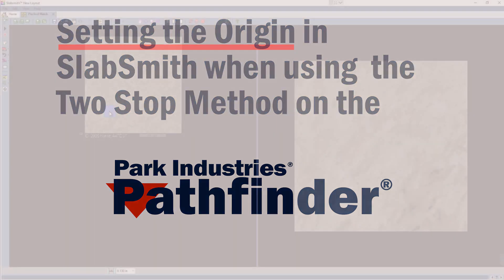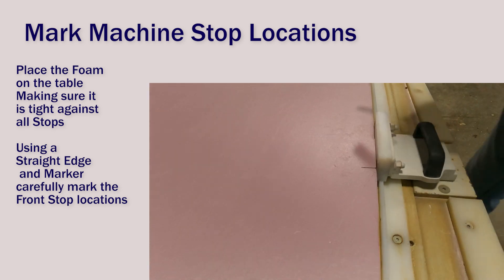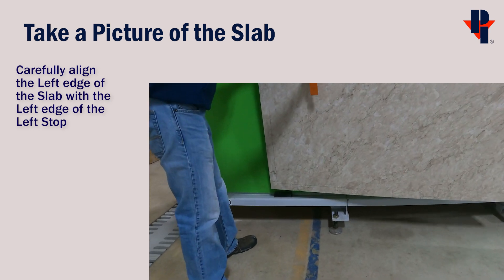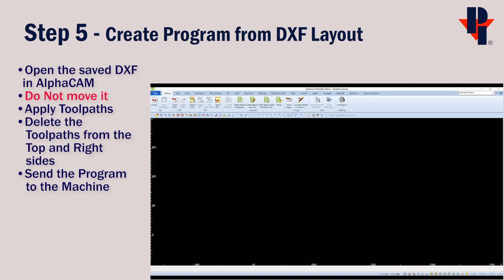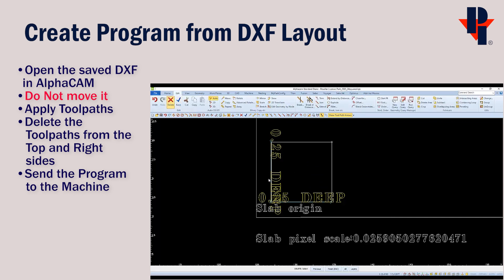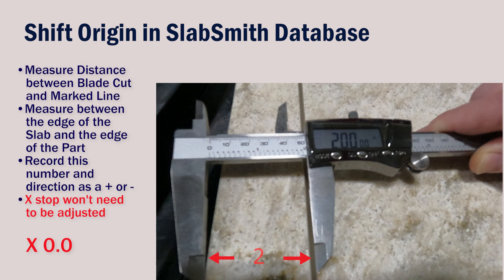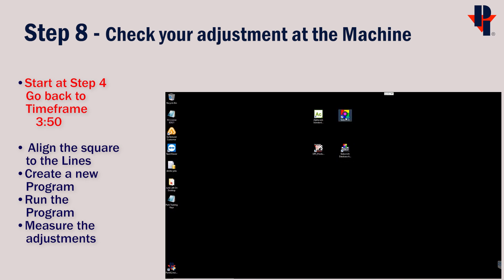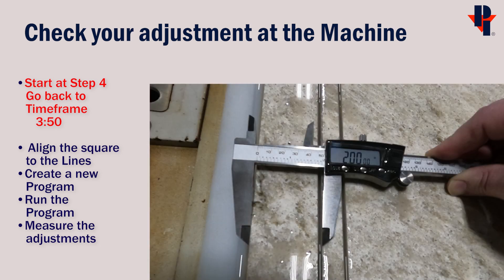How to Set the Origin in Slabsmith | Digital Slab Imaging Service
In this video, you will learn how to set the origin or zero point in Slabsmith. This service supports Digital Slab Imaging Service, including the Park Industries® Pathfinder

Chapters:
0:00 Intro
0:28 Create Reference Rectangle
1:23 Set Slab Boundary
2:39 Take Picture of Reference Slab
3:48 Align DXF to Reference Slab
5:08 Create Program
6:33 Run Program
7:28 Shift Origin in Database Management
10:11 Check Alignment